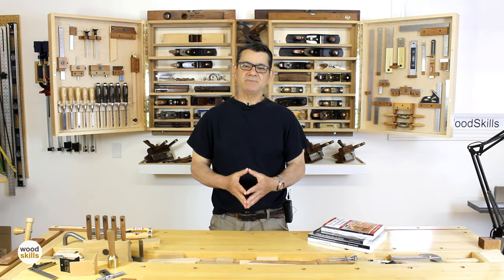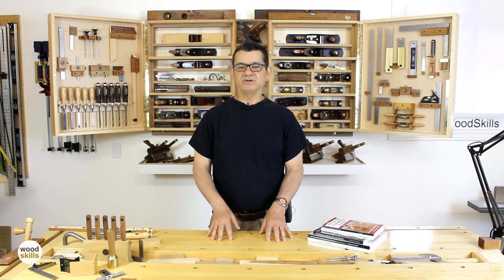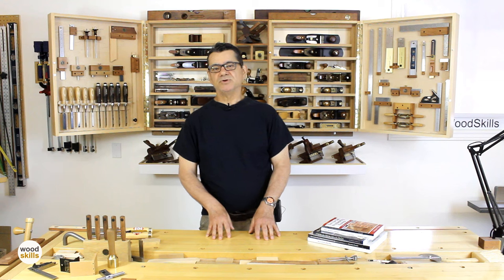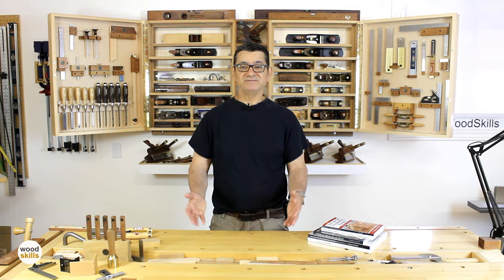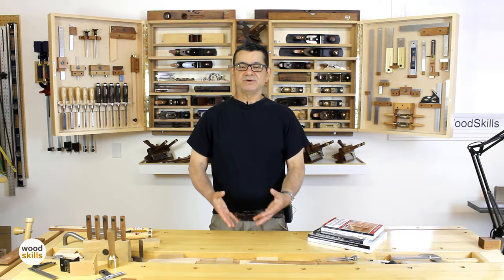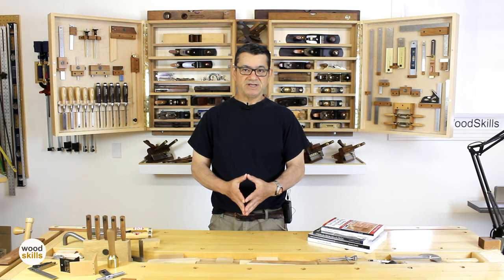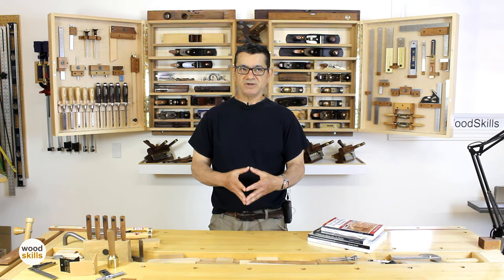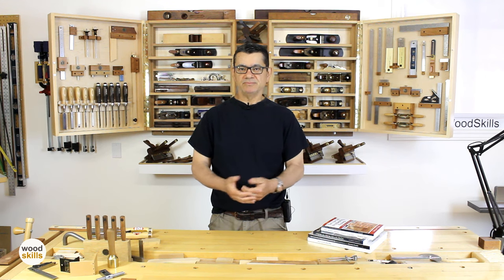Making Designer Furniture || How To Build Furniture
Discover how to make high quality, designer furniture. A collection of videos of how to build designer furniture using machines and hand tools. This montage of furniture build videos will inspire and motivate you to make your own furniture. Find out how high quality furniture is made. The quiet, dust-free environment of hand tool woodworking is emphasized. The cabinet stand is assembled using loose tenon joinery. Dowel joinery used to assemble the cabinet itself. The drawers are dovetailed. Restored horizontal mortiser featured to create loose tenon joinery.

Master your woodworking and furniture making skills. My Woodworking Course is based on skills developed and used in a functioning furniture making studio. Learn from an expert in woodworking. Learn woodworking using a structured approach to ensure an understanding of fundamentals before delving into advanced woodworking topics. The course follows the curriculum used in woodworking schools. This will develop you as a woodworker for years to come. Invest the time to correctly learn woodworking from the ground up!

Norman Pirollo, woodworker for 3+ decades, has been published in magazines and books and launched woodworking businesses. Norman authored "From Hi-Tech to Lo-Tech: A Woodworker's Journey", a book chronicling his exciting journey into woodworking. His latest books, "Woodworking: From Design To Making" and "Quiet Woodworking: In An Unquiet World". Learn woodworking techniques and follow woodworking and furniture making projects. Take a woodworking course, my woodworking books, or follow my woodworking plans